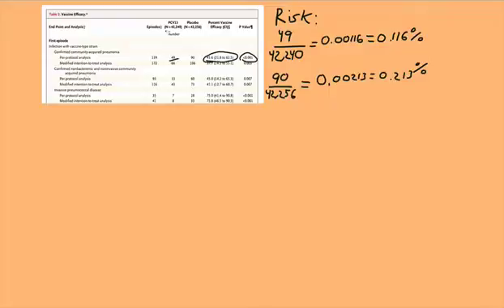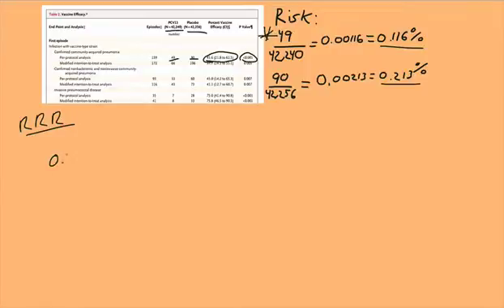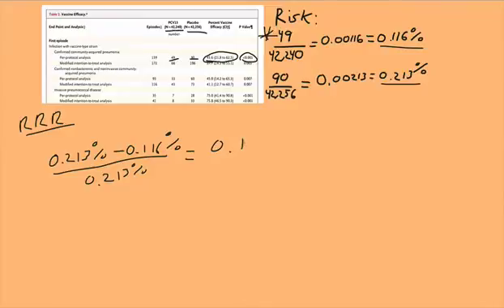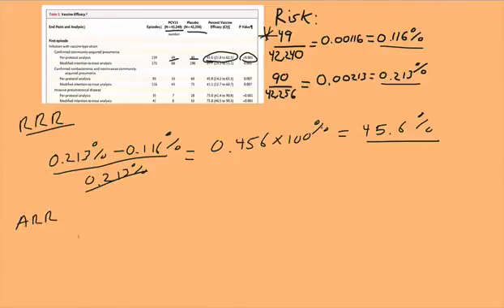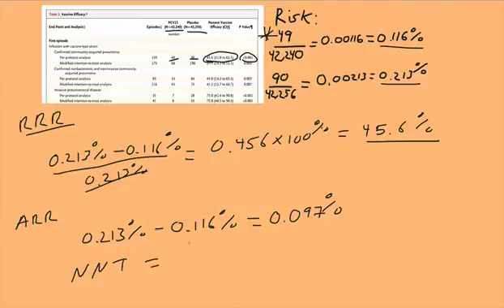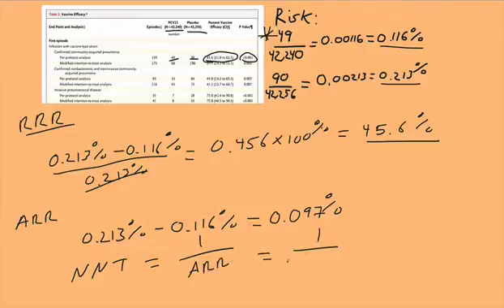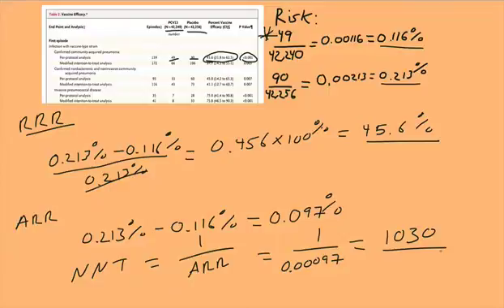How to Calculate the Number Needed to Treat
This video uses a data table from the CAPiTA trial to demonstrate how to calculate RR, RRR, ARR, and NNT.